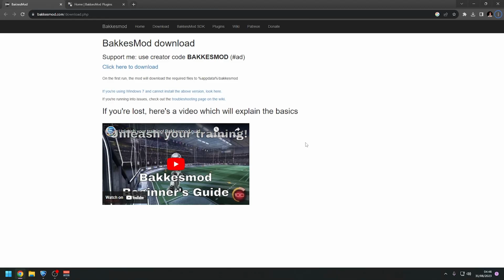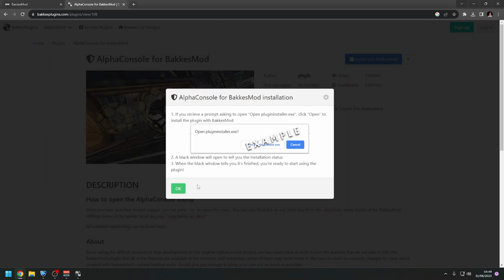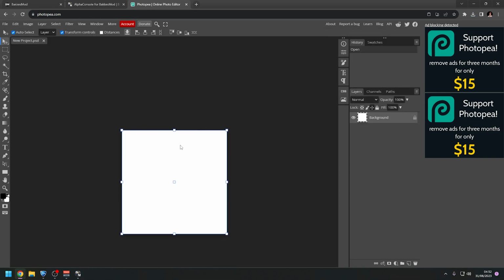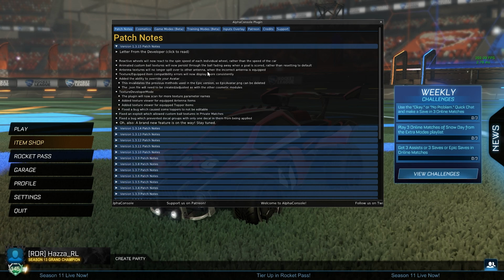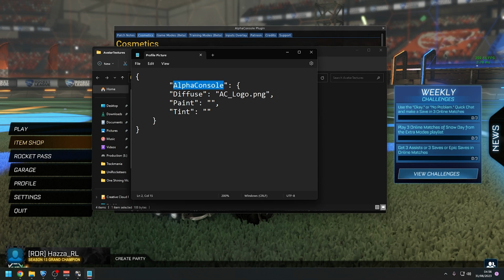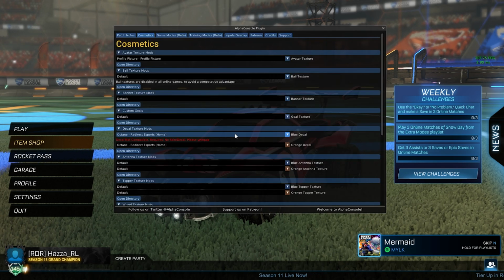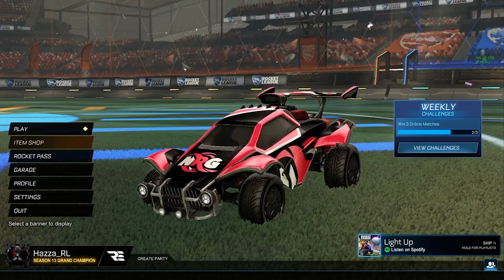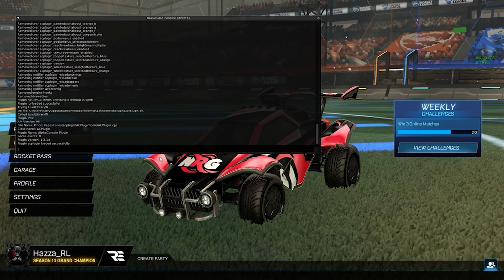*NEW METHOD* How to CHANGE YOUR PROFILE PICTURE in Rocket League! (Epic Games)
Hey everyone, in this tutorial I will show you guys how to change your profile picture on Epic Games Rocket League on the Epic Games version.

Timestamps-
00:00 Introduction
00:34 Installing BakkesMod & AlphaConsole
02:11 Finding & Preparing Image
03:50 Adding Picture
06:42 Frequently Asked Questions

Epic Games- hazza_rl

If you are enjoying my videos make sure to use code "Hazza_RL" in the Rocket League and Fortnite item shops! It really helps me out :)